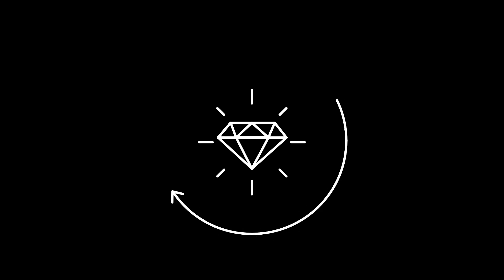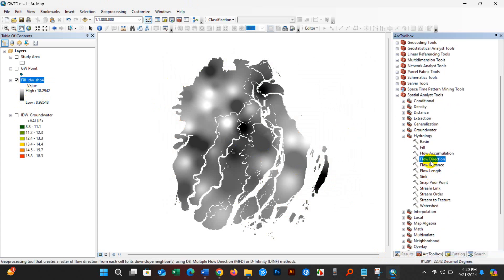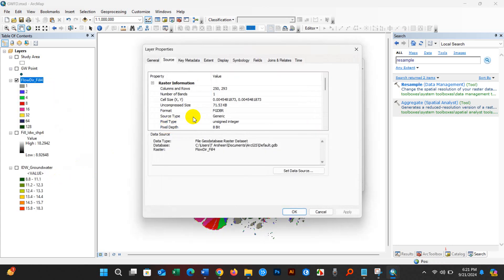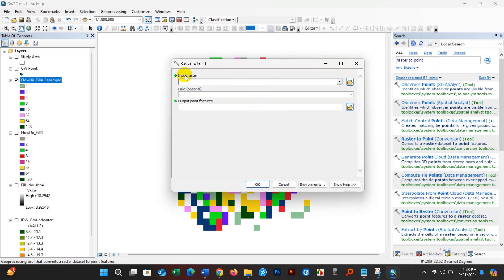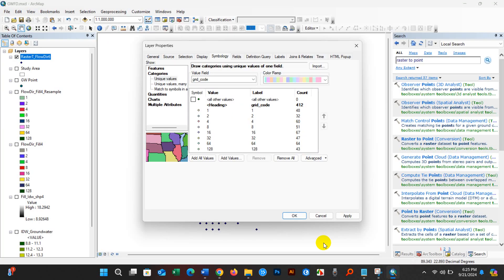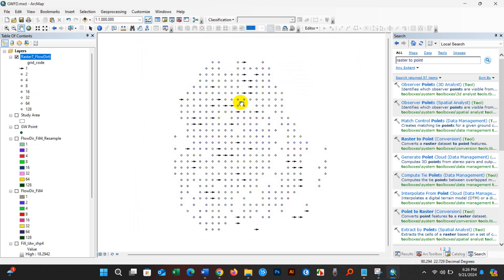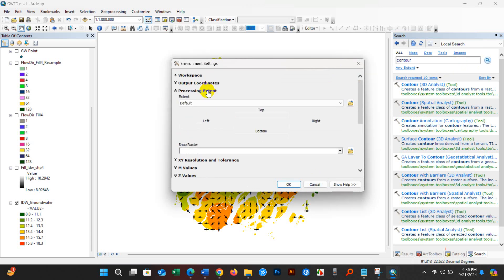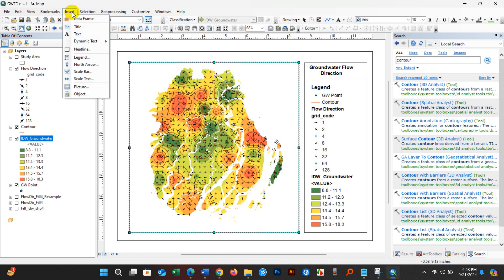Mapping Groundwater Flow Direction Using ArcGIS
Hello everyone, welcome to GIS & RS Solution YouTube channel! I hope you're all doing well. In today's tutorial, we will learn how to determine groundwater flow direction in ArcGIS and how to display flow direction arrows and making a flow direction map. I hope you find this video helpful.

Prepared By,
Md. Shafiqul Islam (Akash)
GIS & Environmental Specialist
Dept. of Environmental Modeling and Risk Assessment
Dept. of Environmental and Social Monitoring
EQMS Consulting Limited
Dhaka, Bangladesh